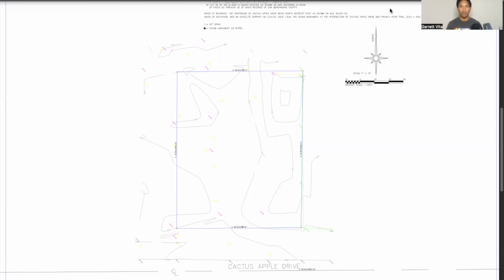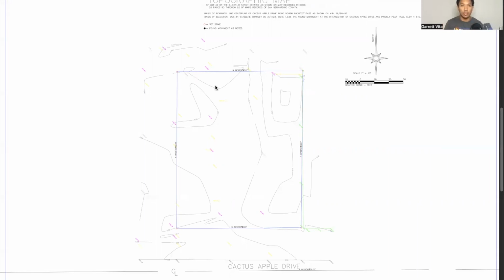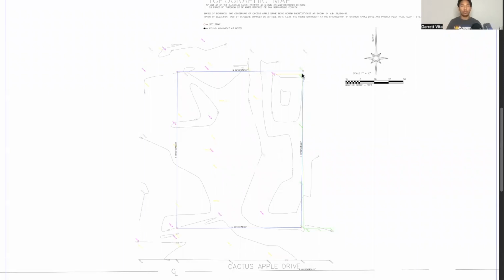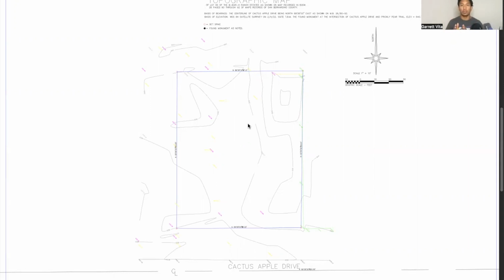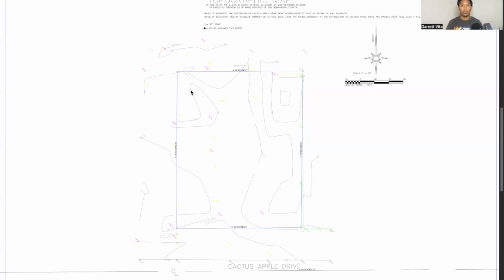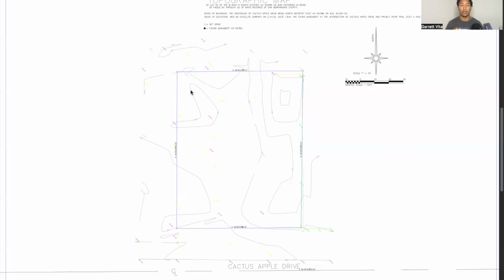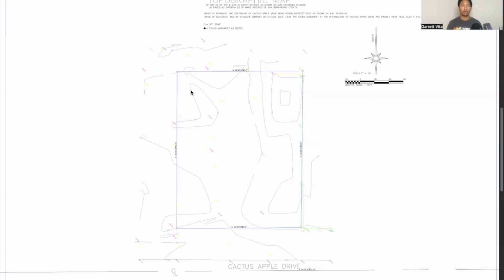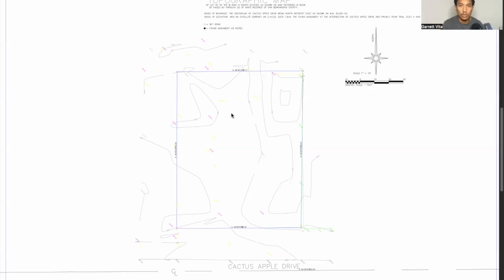Start here for developing a vacant lot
Are you developing a vacant lot but have no idea where to start? Garrett shares what the topographic and boundary surveys are and why they are important to developers.

Growth Vantage Podcast Host: check us out on your favorite podcast app